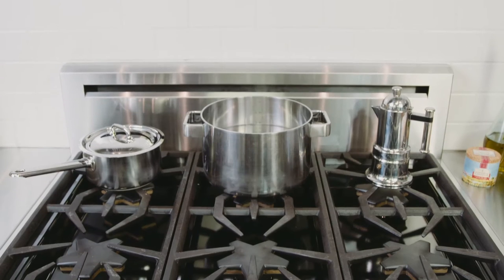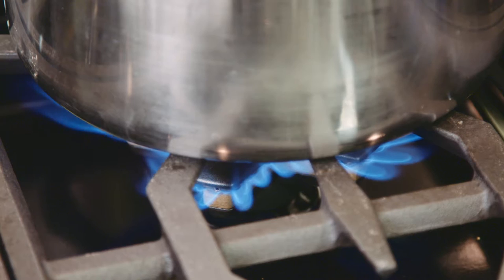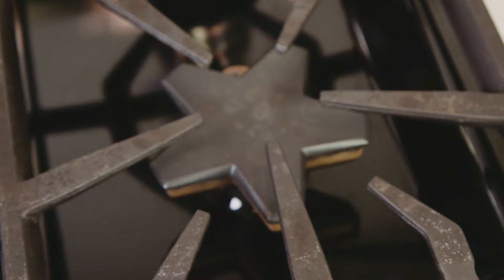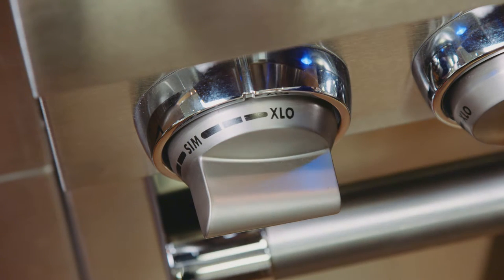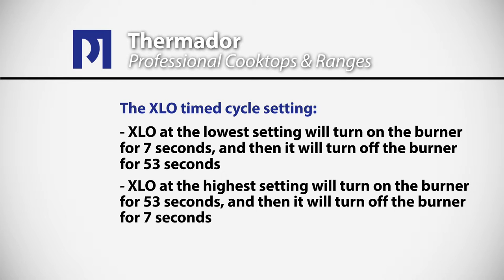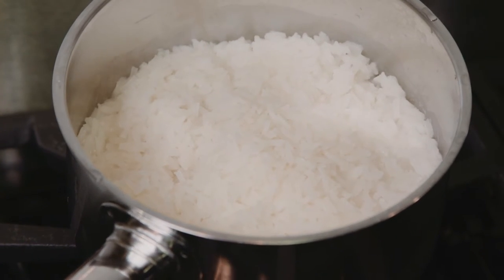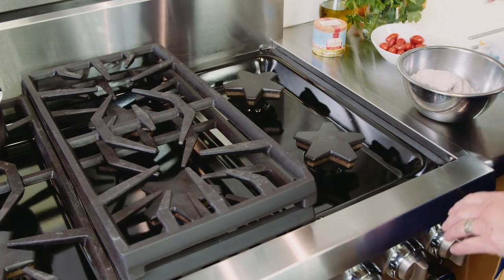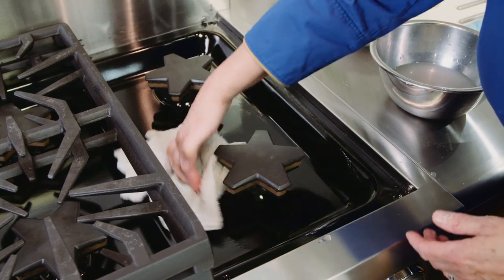PM BUILDER - Cooking & Cleaning Tips - Thermador Professional Cooktops